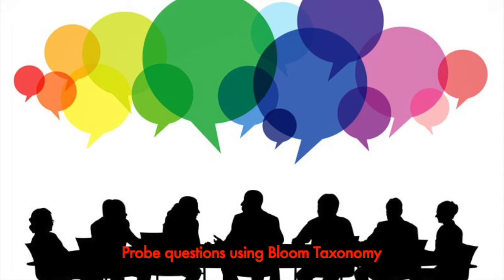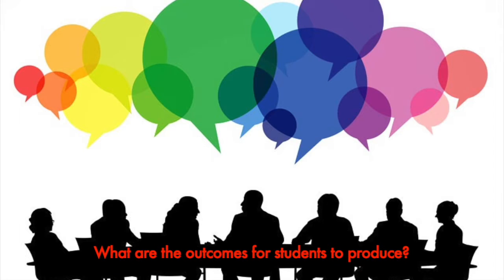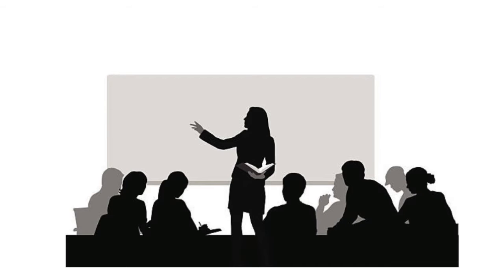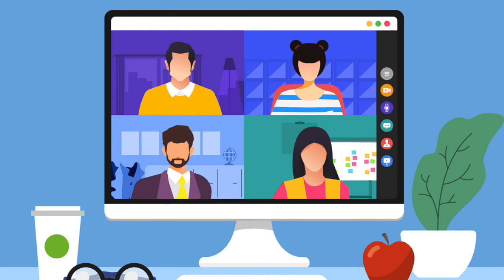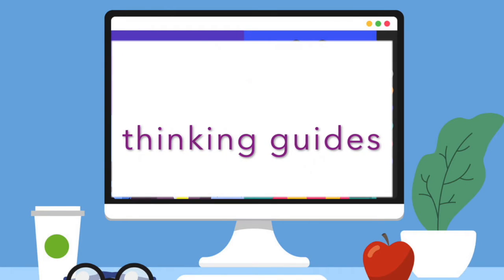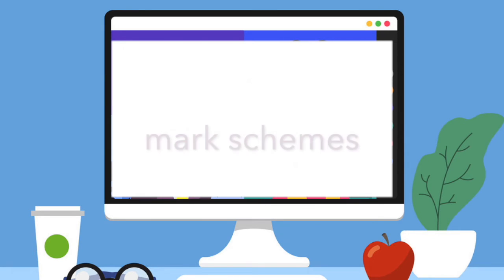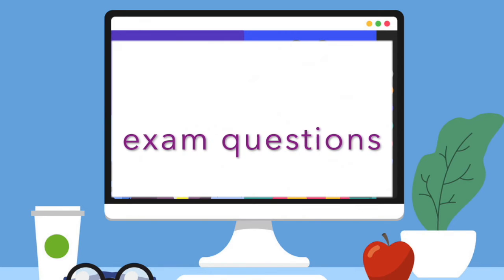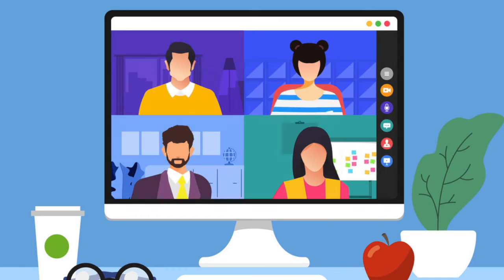GROUP DISCUSSION QUESTIONS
Engaging Science with Fun

coordinated and edited by
Alexandra Okada
funded by European Commission

Video credits: Pexels, StoryBlocks